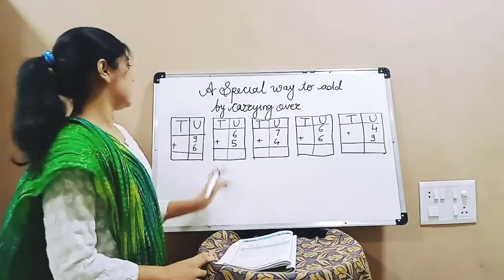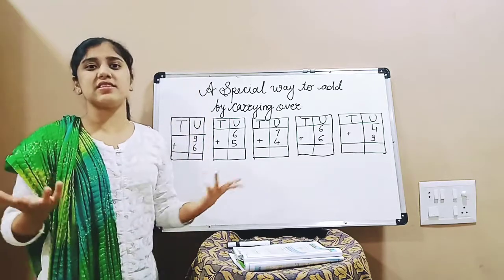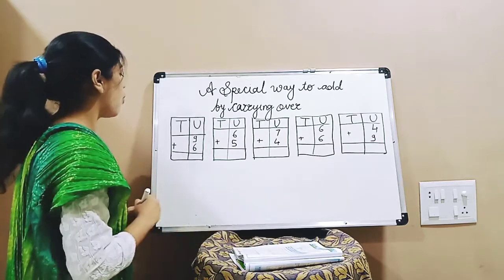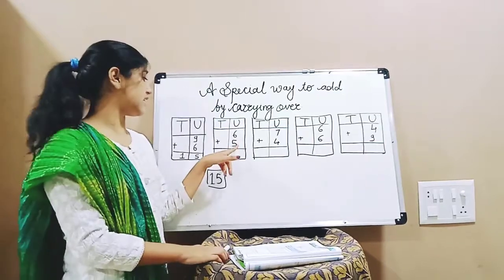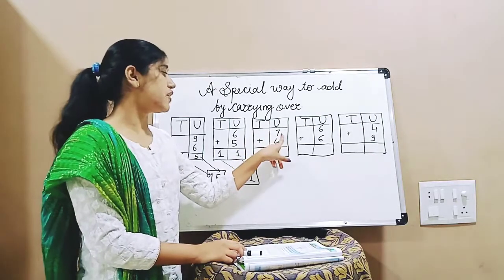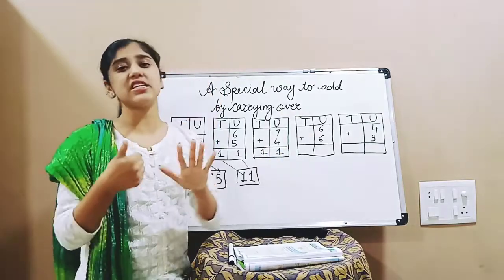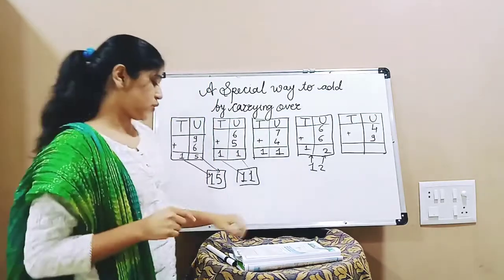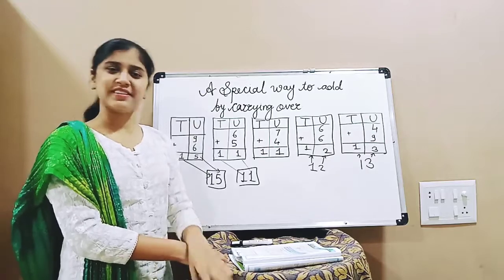Subject- Maths● A special way to add by carrying over ● Part 1 ● Pratiksha Mam